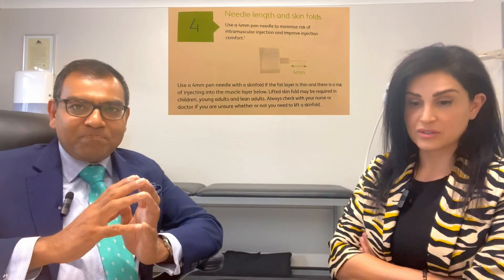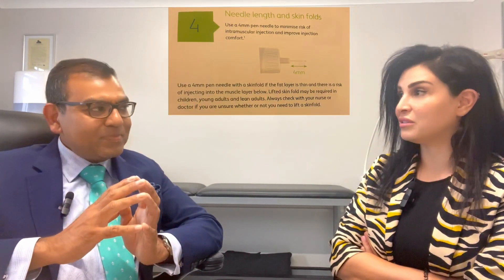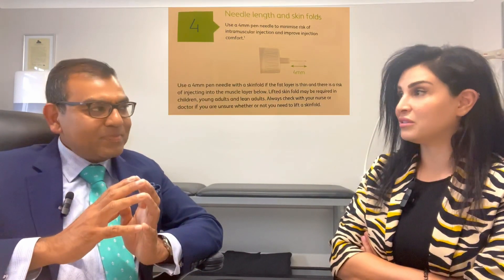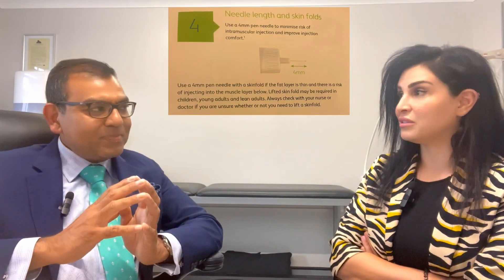Pitfalls in to insulin delivery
Pitfalls in to insulin delivery , how to make sure we are using the correct needle size ?
To know more watch this video